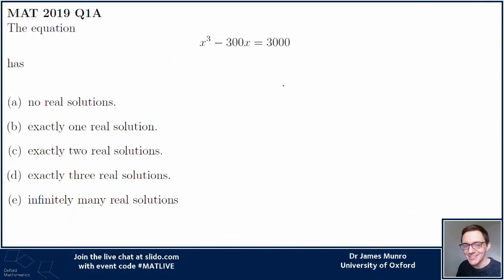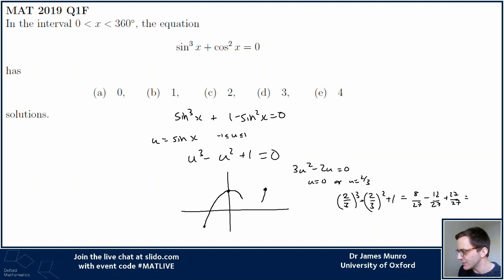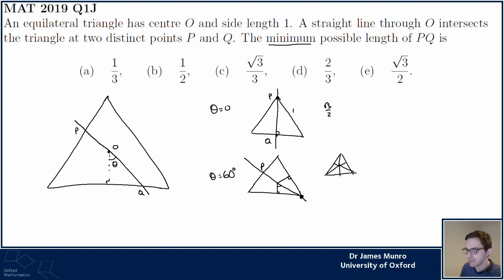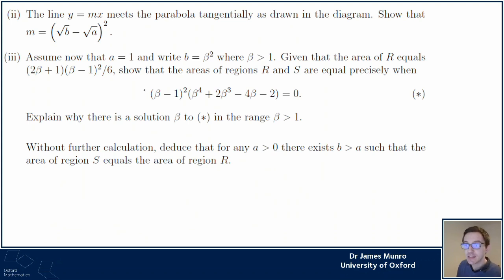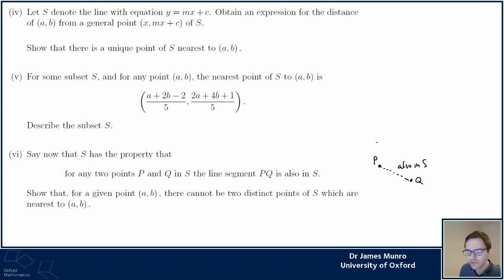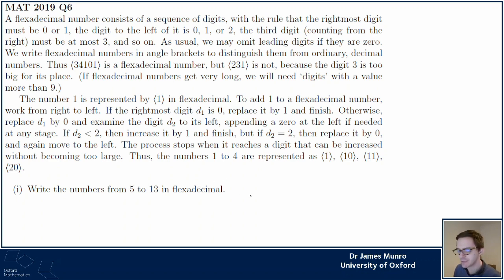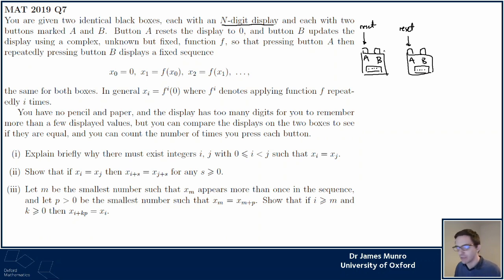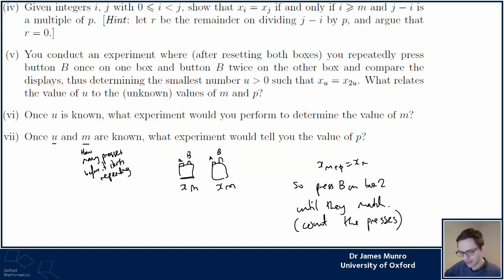MAT 2019 | All questions | MAT Livestream Bonus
All of the questions for MAT 2019. Do not watch all of this video, you've got better things to do! Click "show more" for links to jump to a particular question.

0:00 MAT 2019 Q1A
02:41 MAT 2019 Q1B
06:19 MAT 2019 Q1C
10:27 MAT 2019 Q1D
16:18 MAT 2019 Q1E
19:17 MAT 2019 Q1F
23:17 MAT 2019 Q1G
32:52 MAT 2019 Q1H
38:39 MAT 2019 Q1I
41:00 MAT 2019 Q1J
49:48 MAT 2019 Q2
1:03:22 MAT 2019 Q3
1:15:17 MAT 2019 Q4
1:29:41 MAT 2019 Q5
1:46:07 MAT 2019 Q6
2:08:34 MAT 2019 Q7

We're running a maths problem-solving livestream with a particular focus on Mathematics Admissions Test problems, live every Thursday.